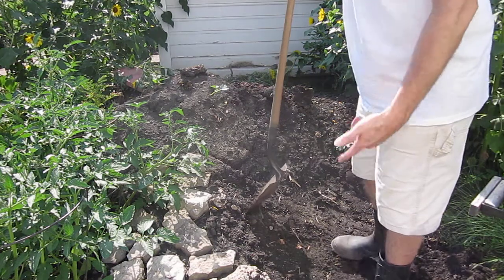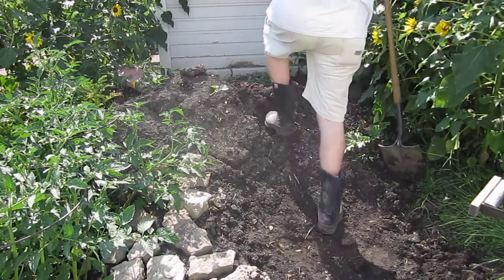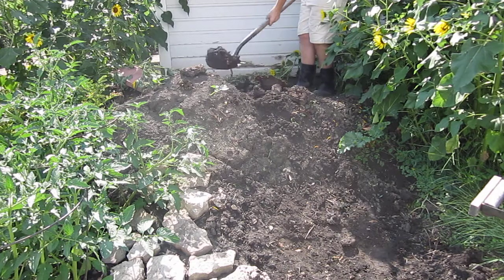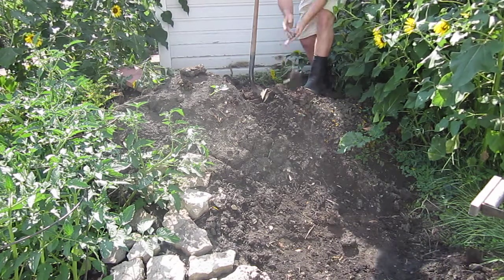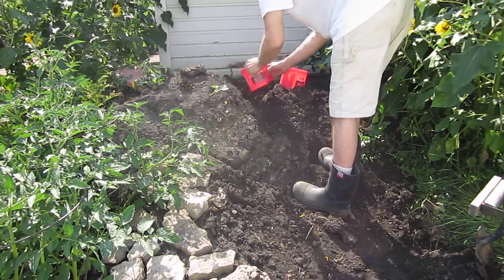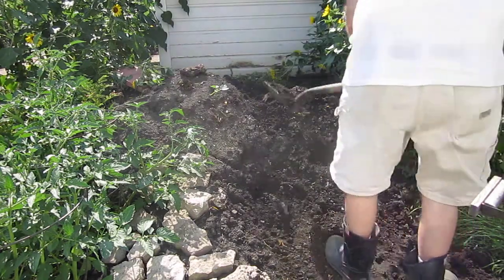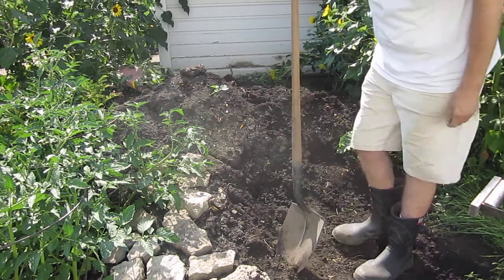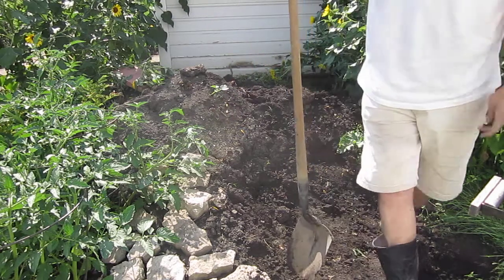Urban Composting. Stir It up,and add to it.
Stirring the Pile, keeps it most active.  Make a V.  Turn N' Drop.  Let the Water In.  By The Shovel Full Stir.  Fold In Some Food scraps, or Yard Waste.  It Is Your Backyard Receipe,   Add What You Have, & Stir.